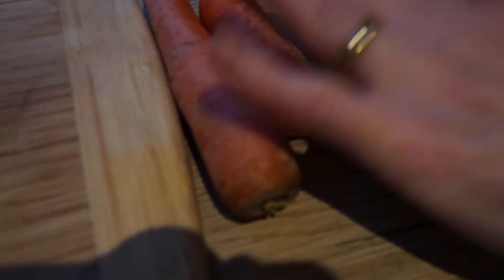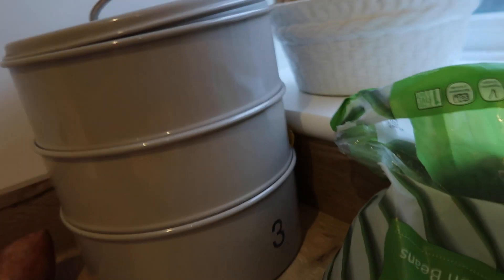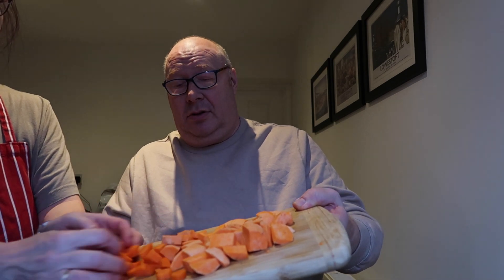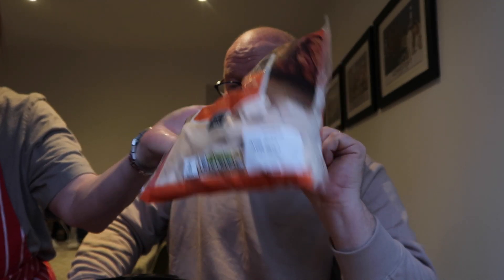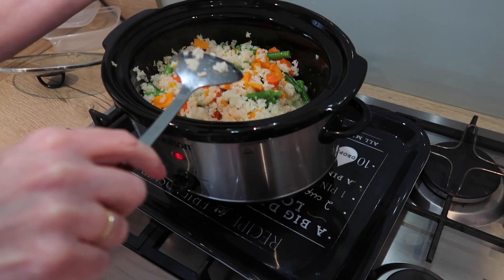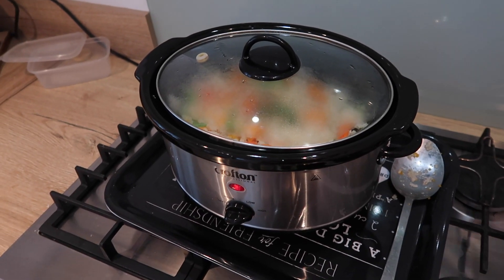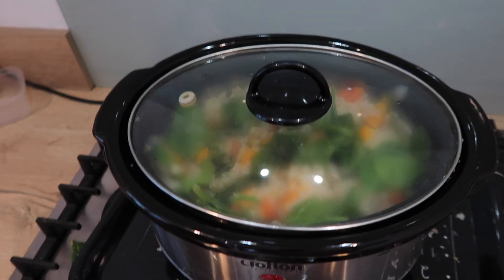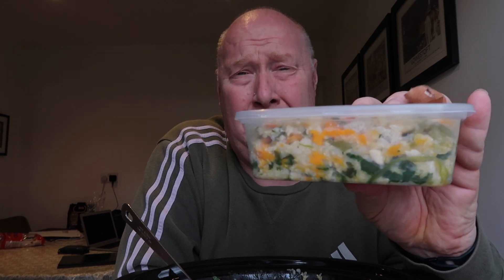Home Made Dogs Dinner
We have decided to make our own food for the dogs.